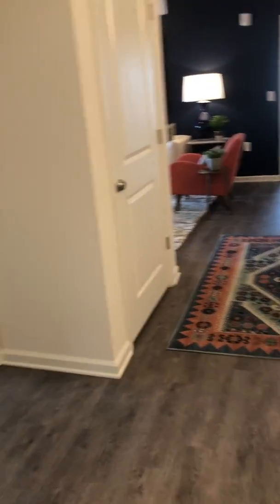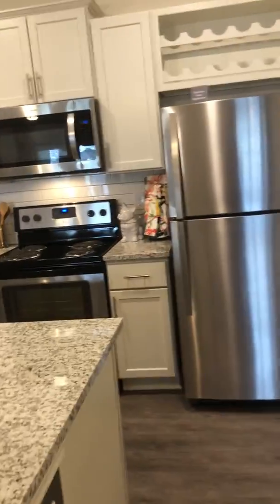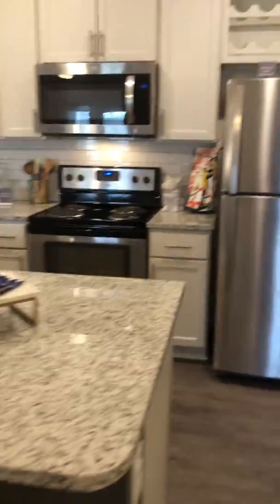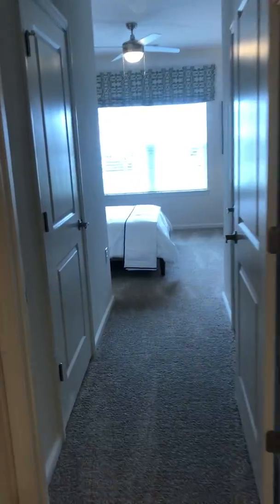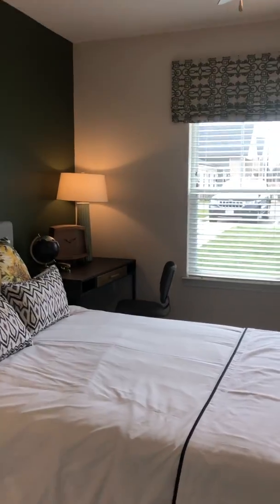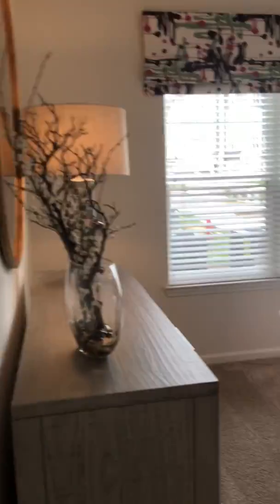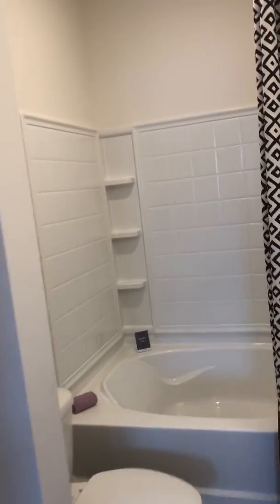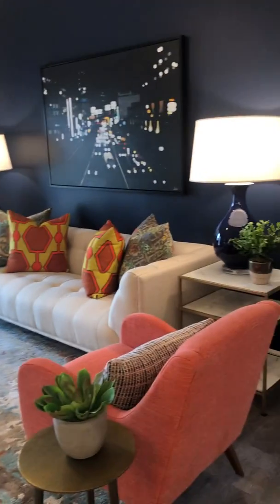Exchange at Holly Springs - 2 Bedroom x 2 Bathroom (B4) Model Apartment Tour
Exchange at Holly Springs is the newest apartment community in Holly Springs, NC.  We feature spacious 1, 2, and 3 bedroom homes.  Our community amenities include a resort-style pool, game room, java lounge, and package lockers.